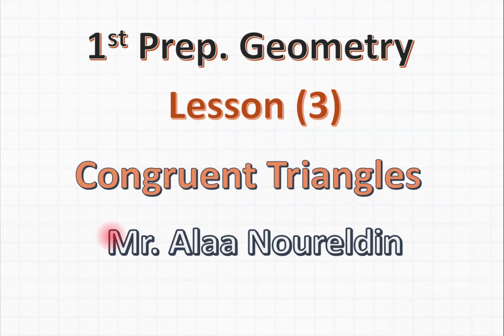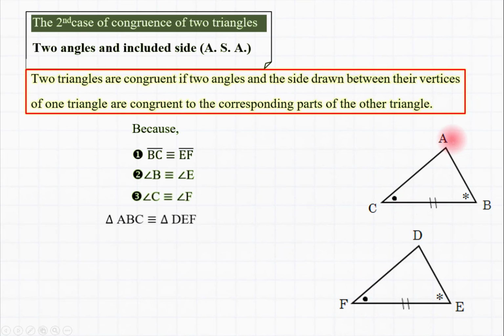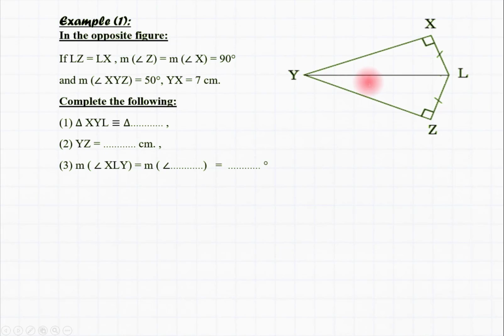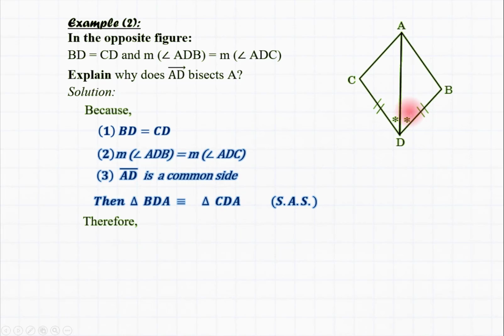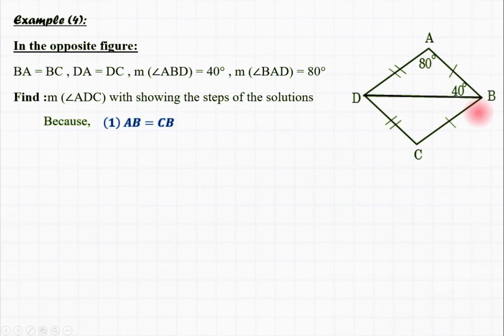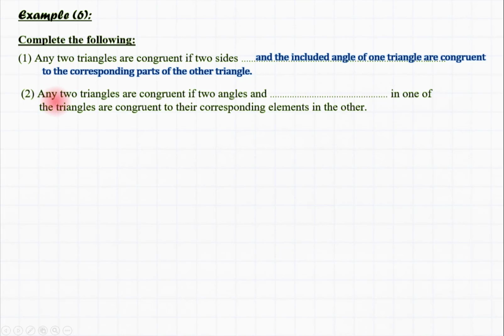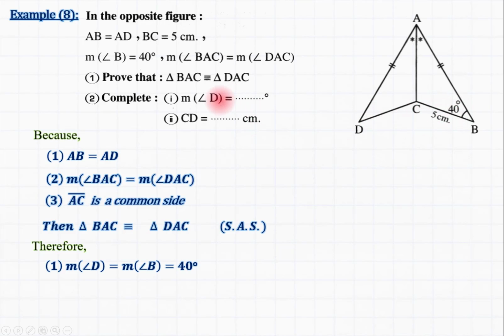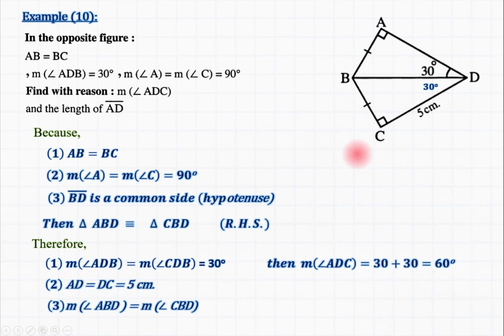1st Prep Congruent Triangles علاء نور الدين